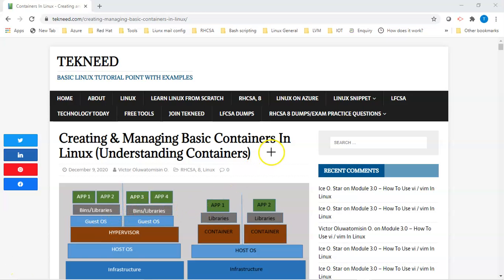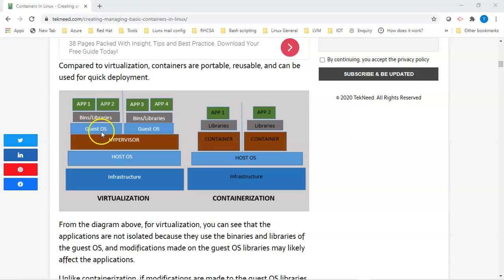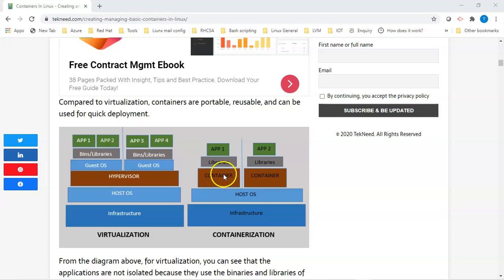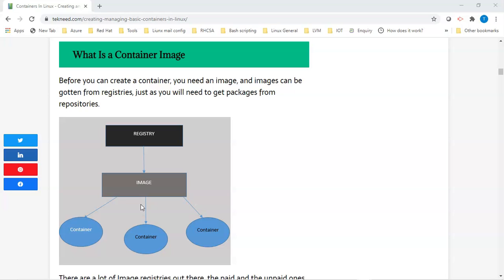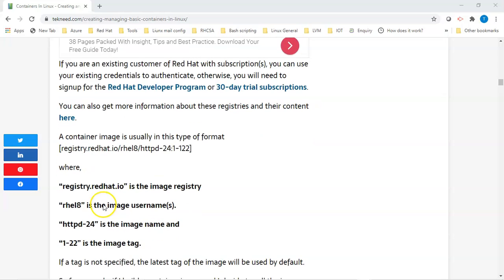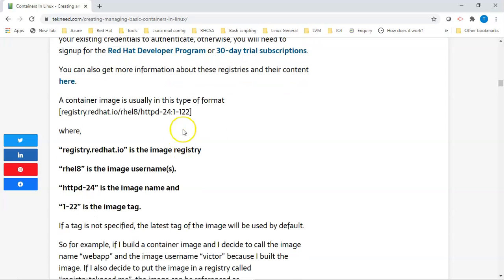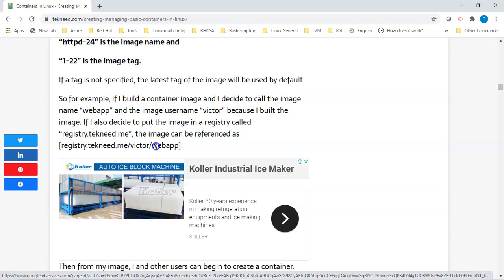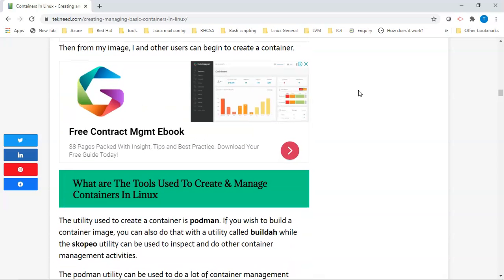What Is Container In Linux - Understanding Linux Container (RHCSA 8, Lesson 27A) || EX200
You will learn and understand what a Linux container is.